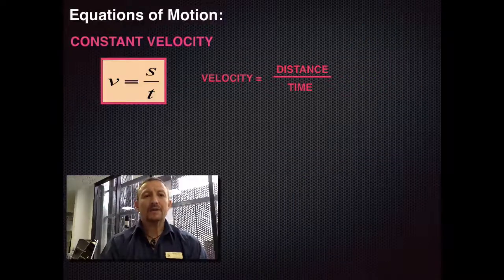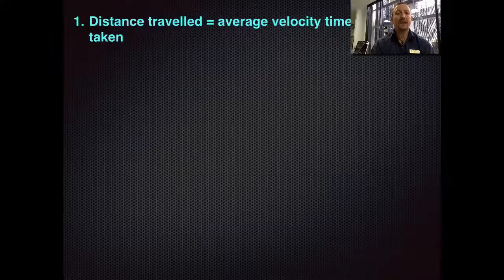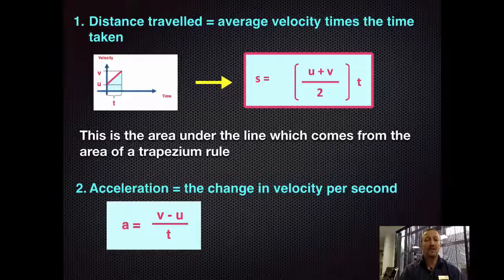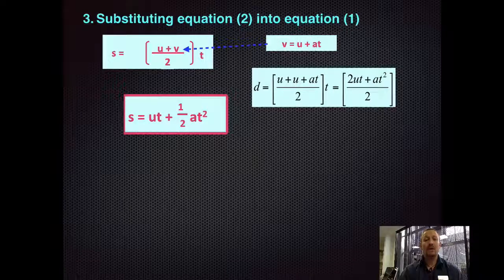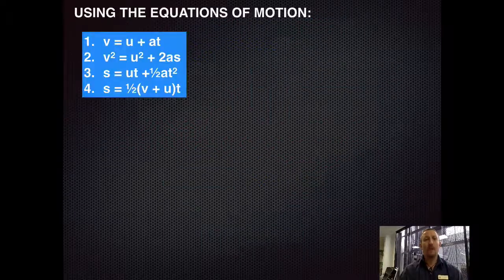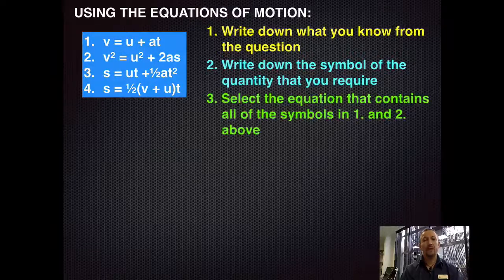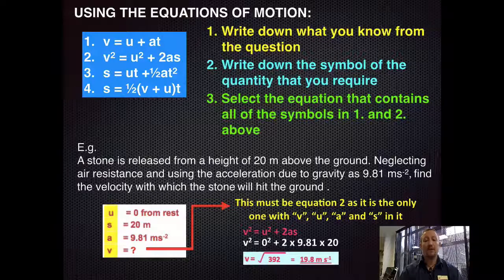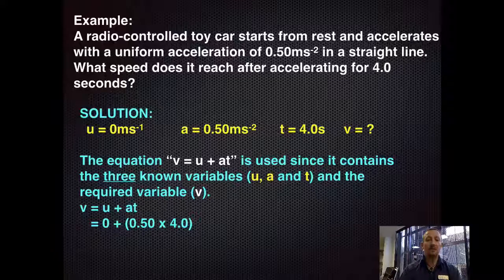Equations of Motion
Educational video: Equations of motion, SUVAT, explained; High School Physics